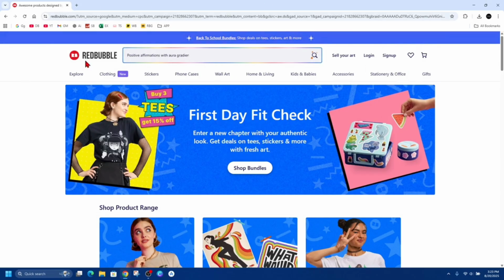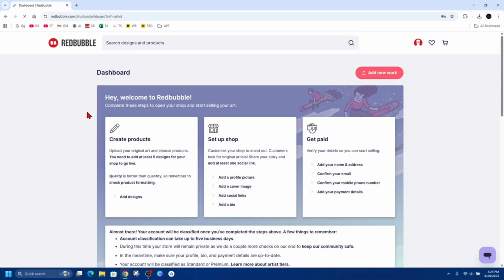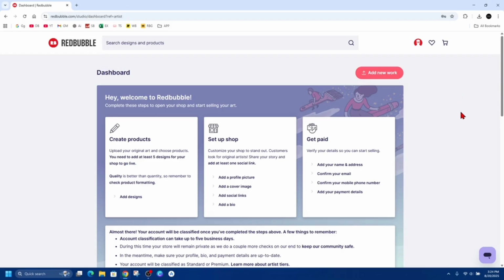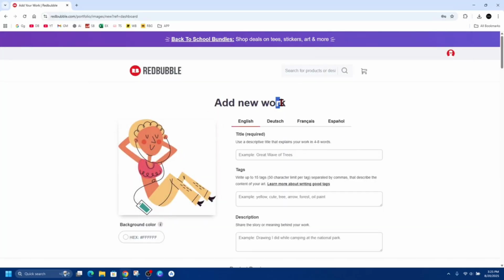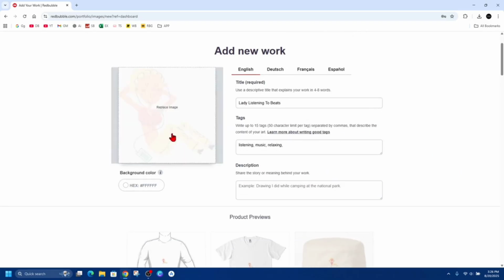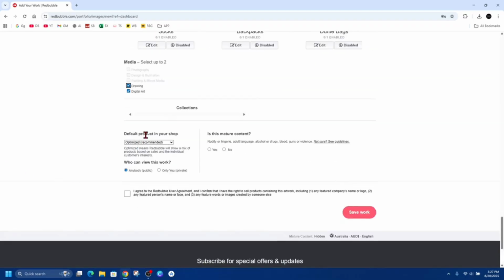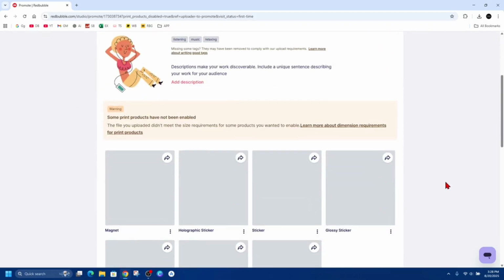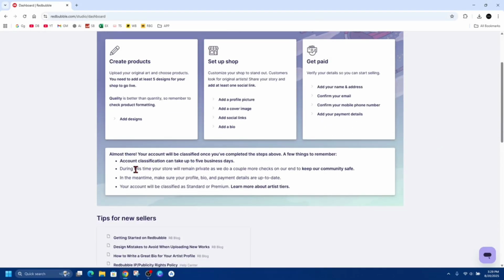How To Sell Stickers On Redbubble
In this video, you’ll learn how to sell stickers on Redbubble step by step. We’ll go through creating your Redbubble account, uploading your sticker designs, and setting them up for sale so you can start earning from your artwork. Perfect for beginners who want to start their own print-on-demand sticker business. Welcome to Tutorial Wiz!